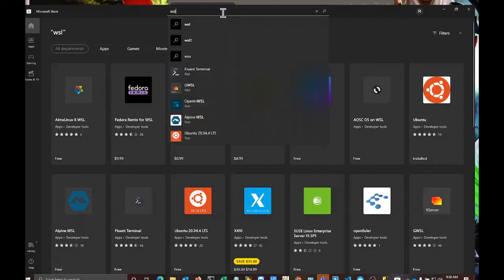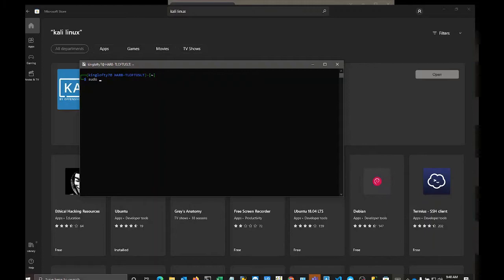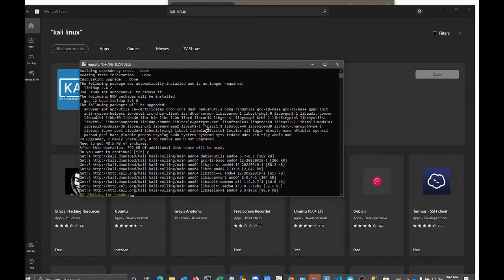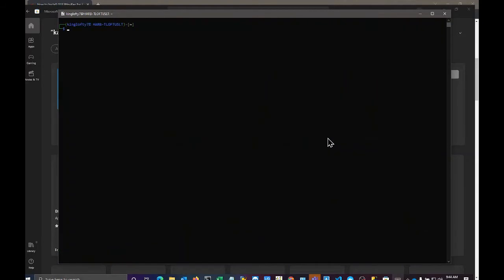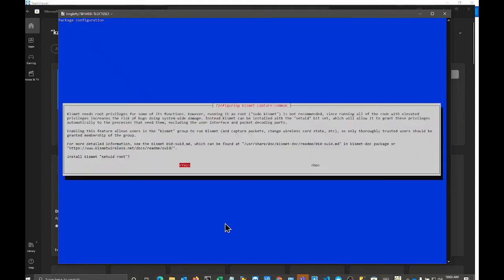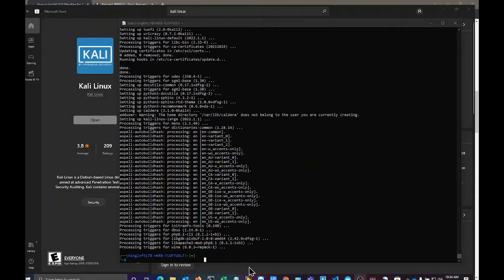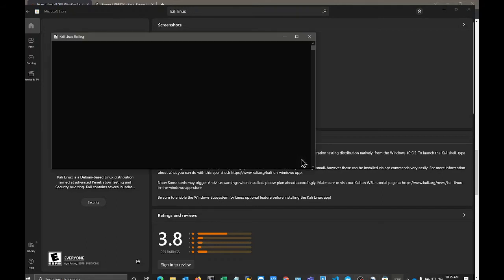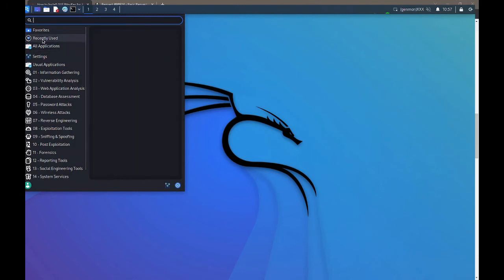Use Kali on WSL and install a GUI to hack from your windows machine!!!!!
You can install full kali tools on windows subsystem for linux and start hacking today without a Virtual Machine or dual booting! Check it out!